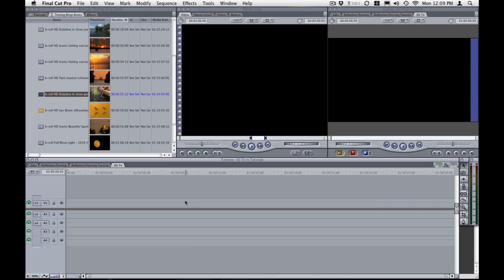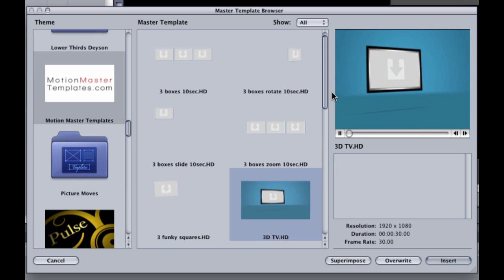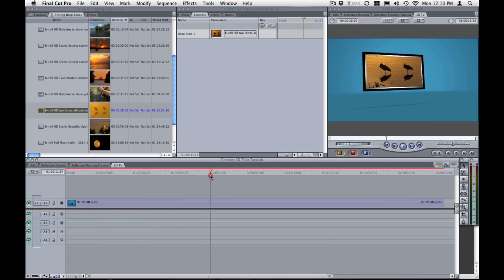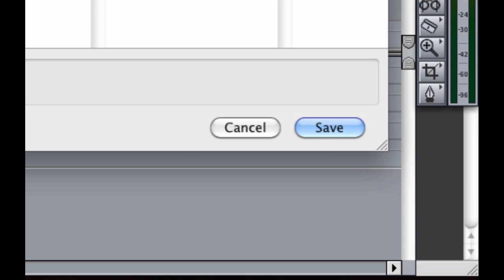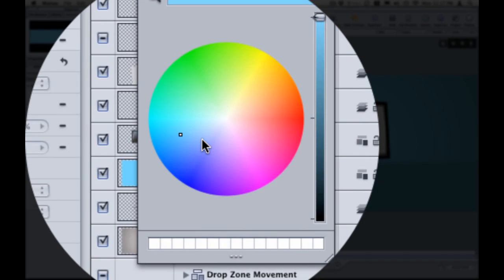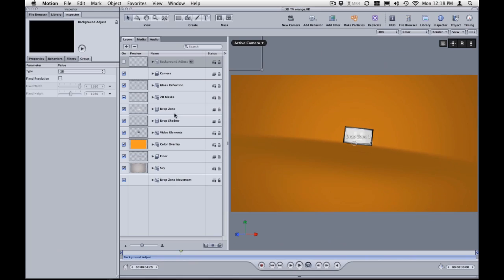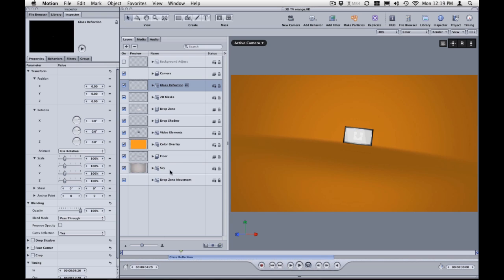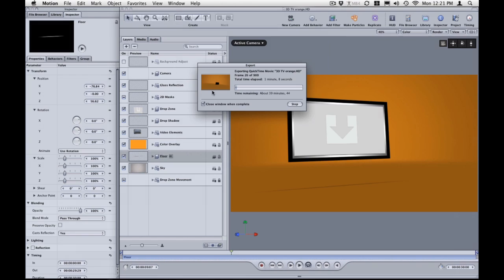How to use 3D TV Motion Master Template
Requires:
Final Cut Studio 2 or higher

Details
7 MB Download
1920×1080 HD
1 drop zone
30 Frame Per Second
Video Tutorials

Leave a reply please.